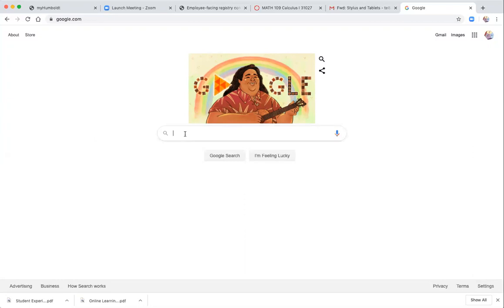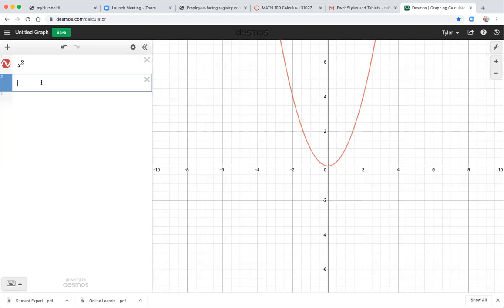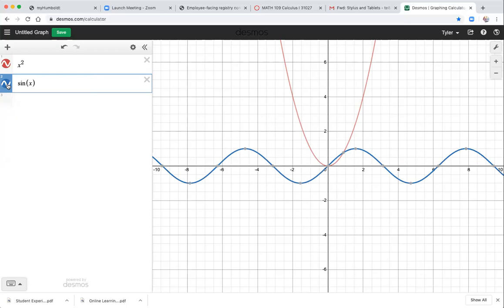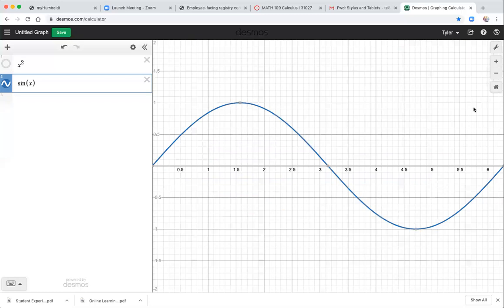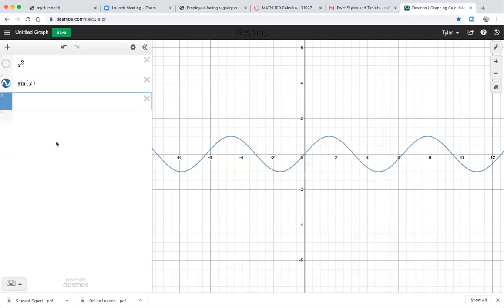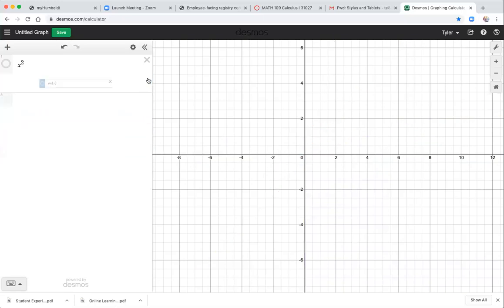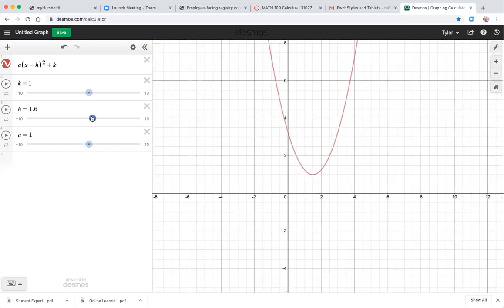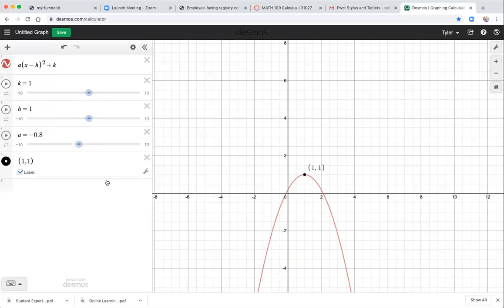Desmos Graphing Calculator Demo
In this short video, we demonstrate how you can use the free, online Desmos graphing calculator to plot the graph of a function.